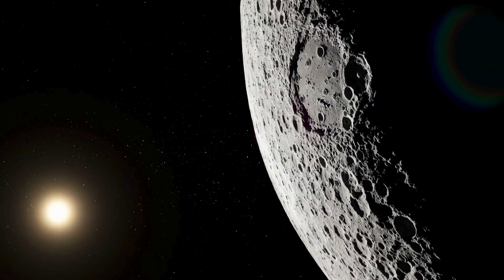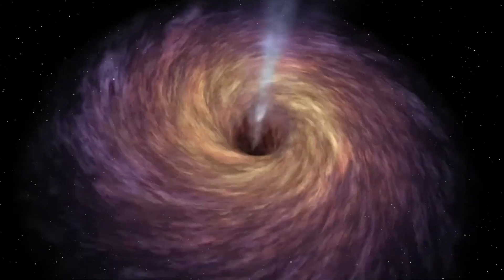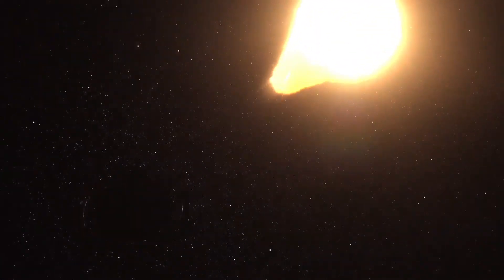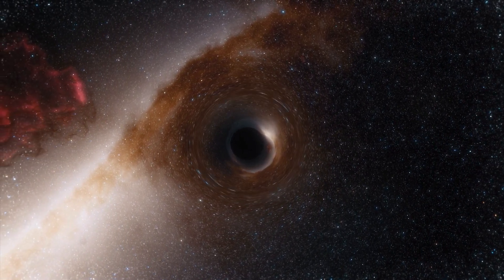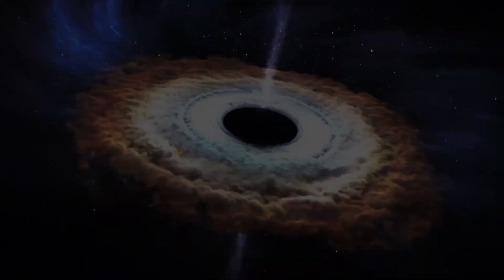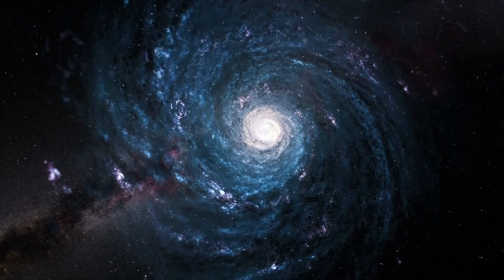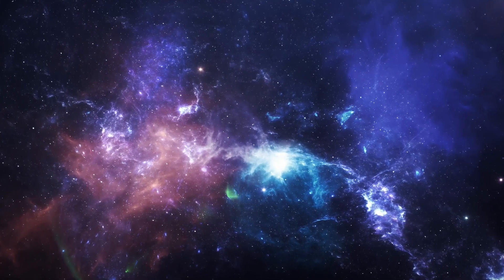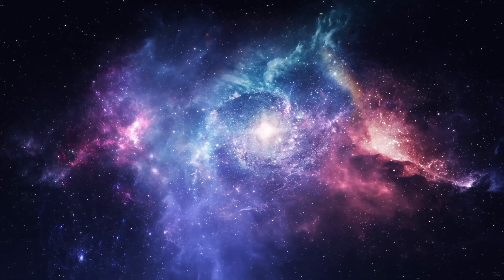Black Holes or Gravastars? New Research Unlocks Mysteries of the Universe!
Are black holes real, or is there an alternative explanation? New research suggests that black holes might actually be theoretical stars called 'gravastars.' Gravastars, filled with dark energy, could explain the accelerated expansion of the universe. This video compares the characteristics of black holes and gravastars, unraveling one of the universe's biggest mysteries. Explore the exciting discovery made by physicist João Luís Rosa and his team. Learn how gravastars solve the known issues with black holes and delve into the depths of space. Discover the future observations planned with the Event Horizon Telescope and the GRAVITY+ instrument.